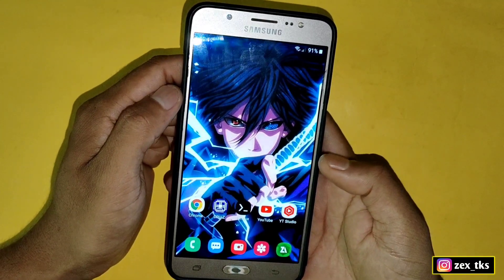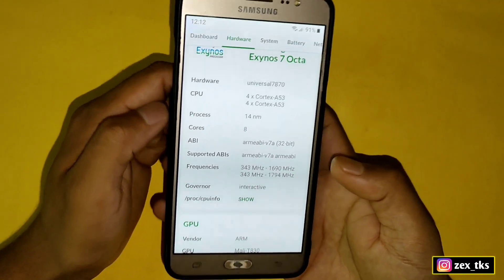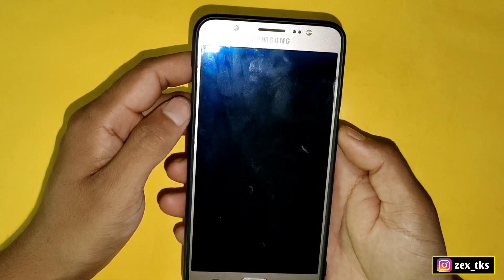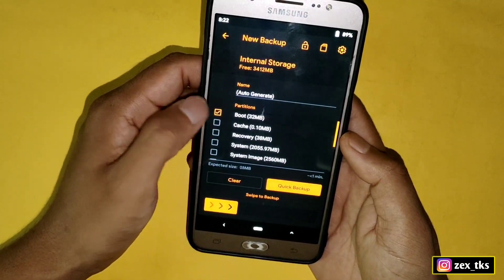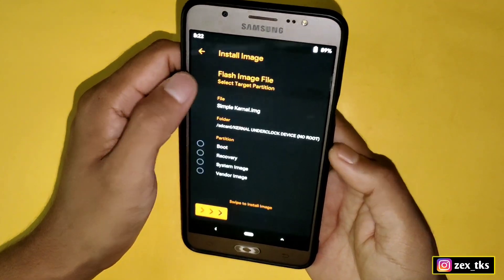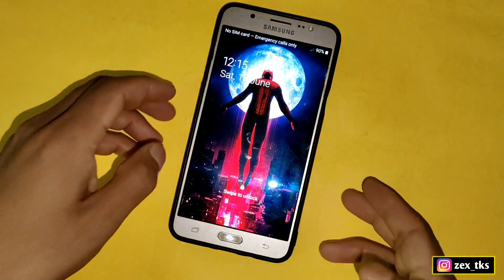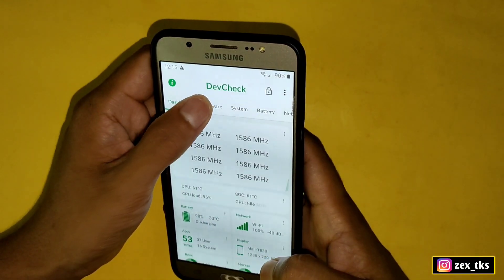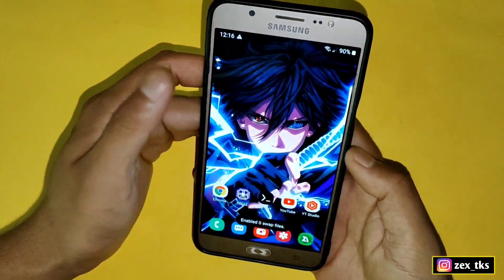How I Underclocked My Device | Decrease 1.8Ghz To 1.6Ghz CPU Clock Speed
Queries Solved-
overclock android no root
overclock android
overclock
no root